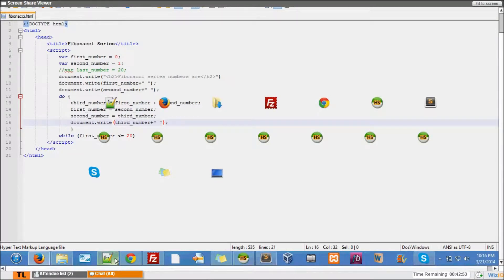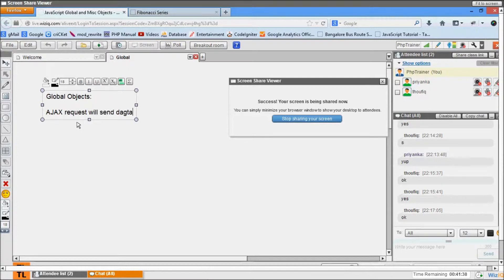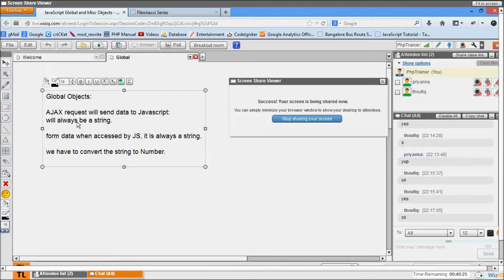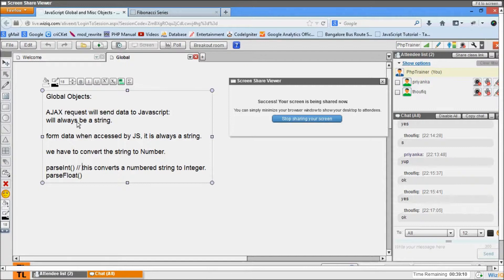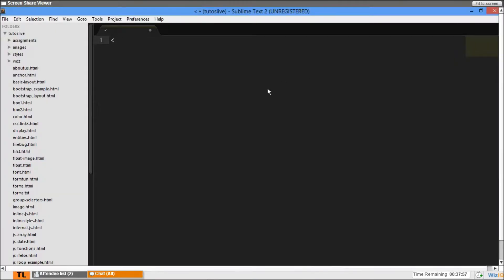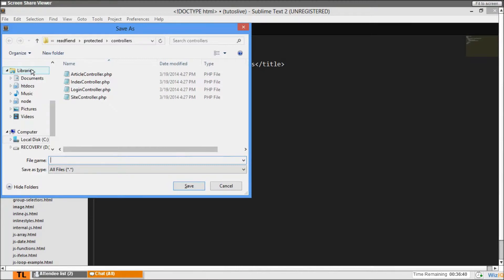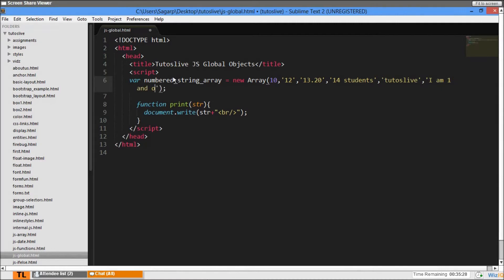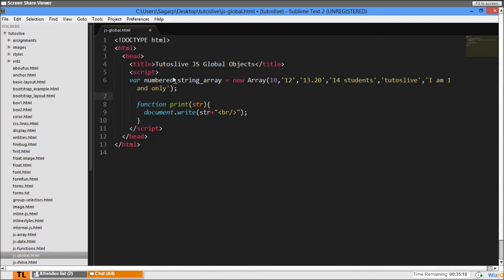JavaScript Global and Misc Objects 1/7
The global objects include the parseInt(), parseFloat and isNaN() functions which are used to convert numbered strings to strings.The Misc Objects include Popup Boxed like alert(), confirm() and prompt().